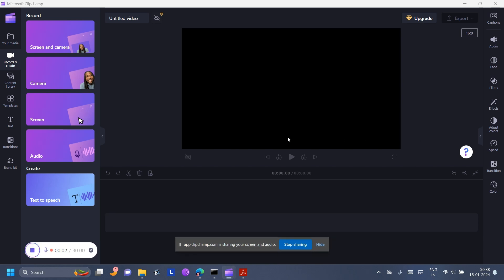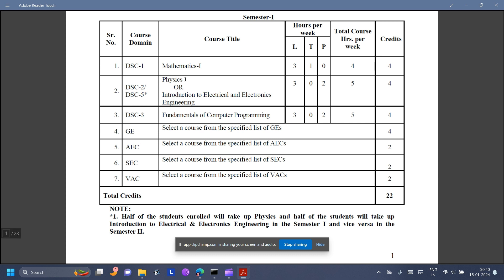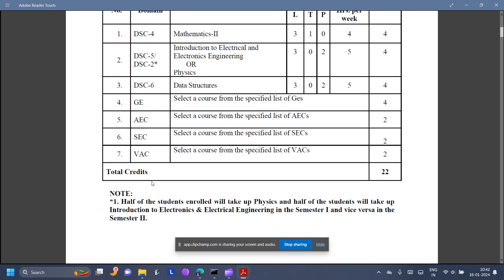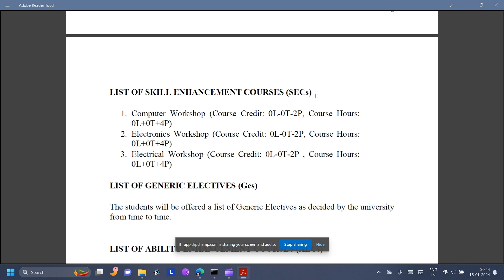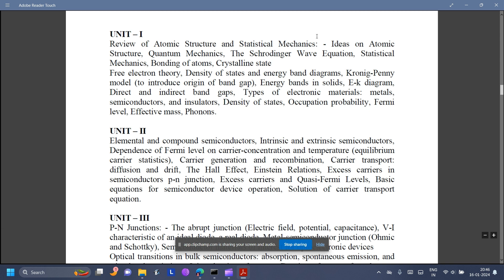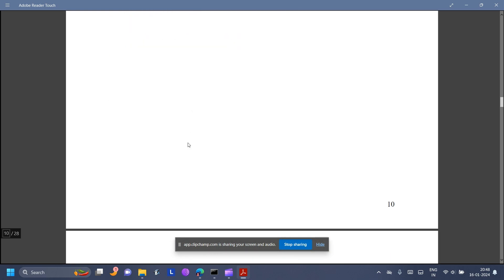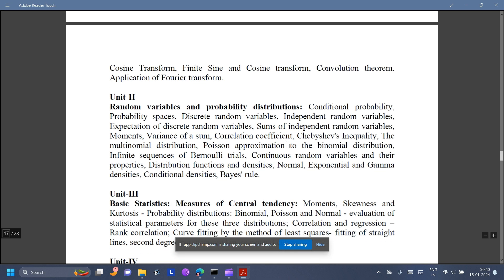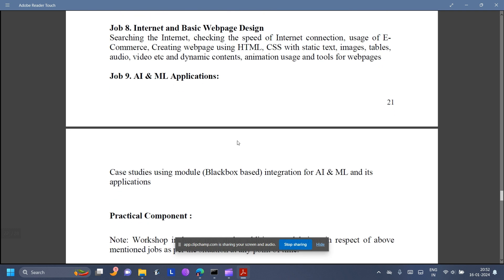DU B.Tech Syllabus | Semester 1 & 2 | Faculty of Technology, Delhi University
Abitatha Roy discusses about the 1st and 2nd semester syllabi of the B.Tech programs offered by Delhi University's Faculty of Technology.

Branches Offered (2023) :
1) Computer Science & Engineering
2) Electronics and Communication Engineering
3) Electrical Engineering

To follow me on other social media platforms, check channel description.